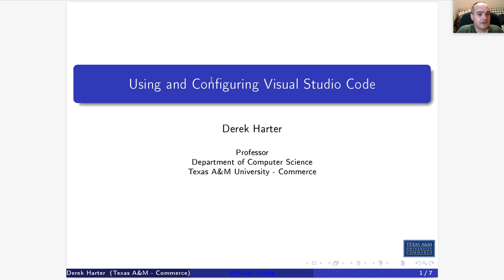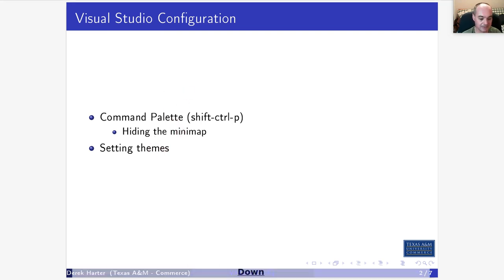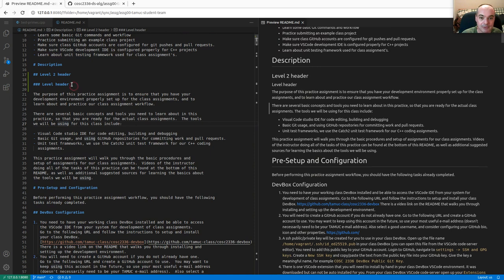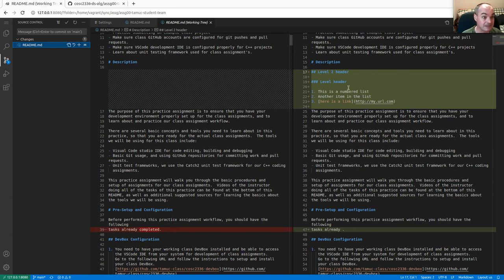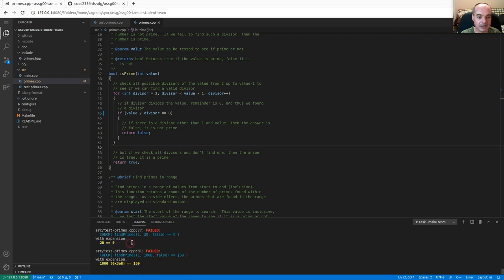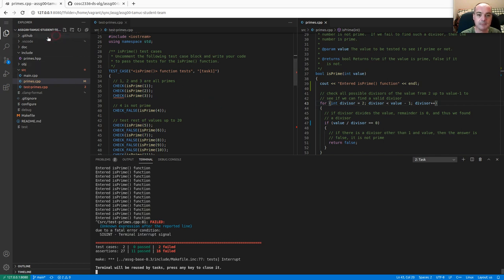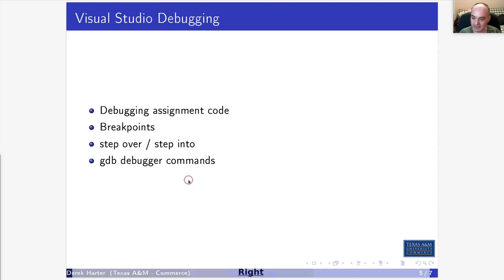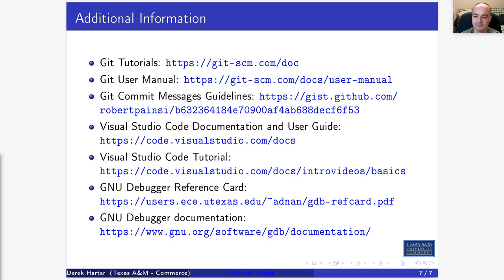Using and Configuring Visual Studio Code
Unit Getting Started Video 04 - Using and Configuring Visual Studio Code

A few random hints and examples of using and configuring Visual Studio Code that may be useful for students in this class.  Topics include:
- Configuring VSCode
- Using the paned editor and code formatting
- More on using revision control features in VSCode
- Working with the symbolic debugger in VSCode for assignments
- Finding and using VSCode Extensions